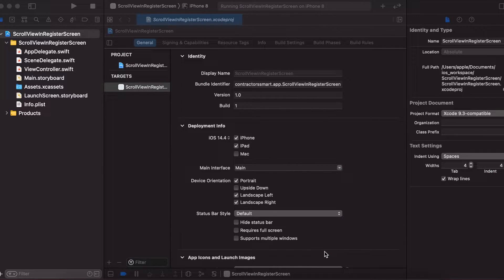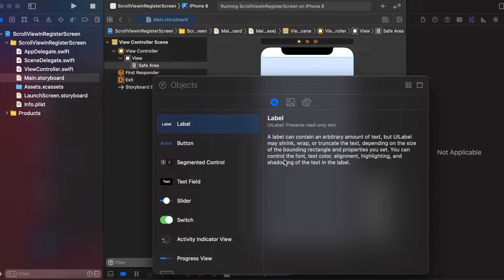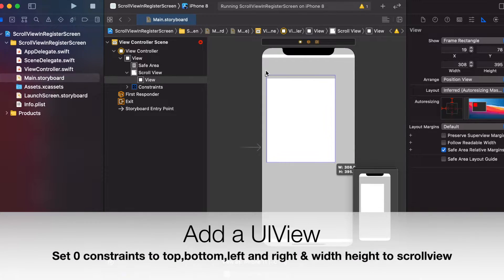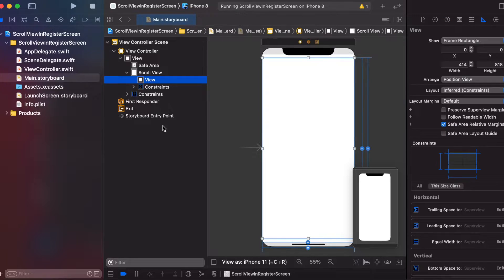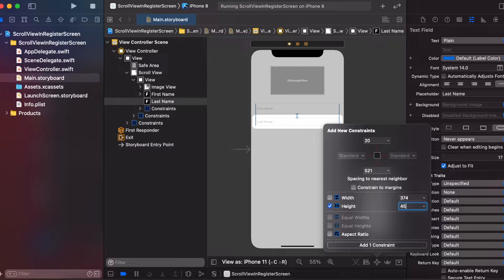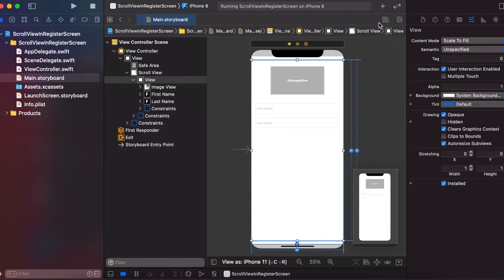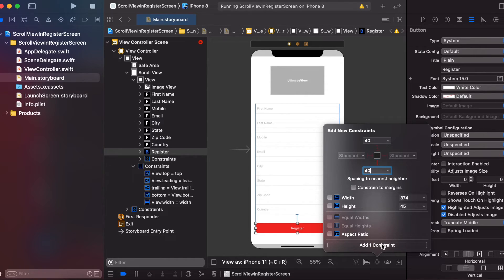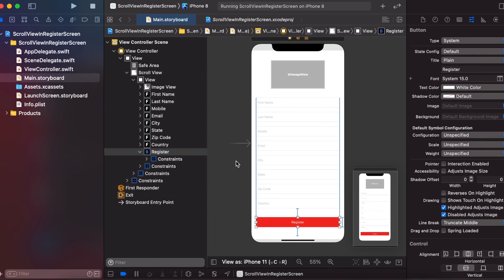Add UIScrollView in Register/Login Screen in XCODE 12+ Swift 5+ IOS 14.2 | Implement UIScrollview